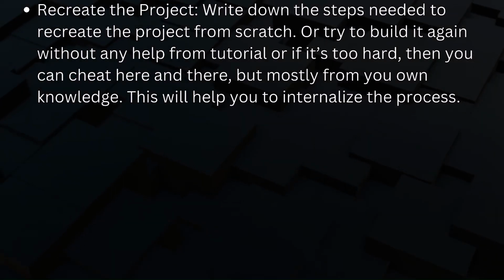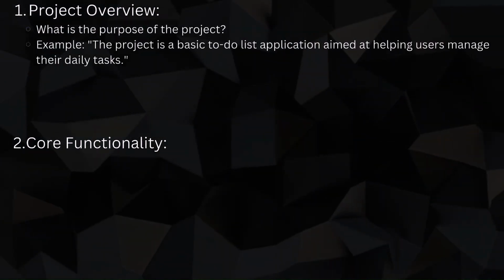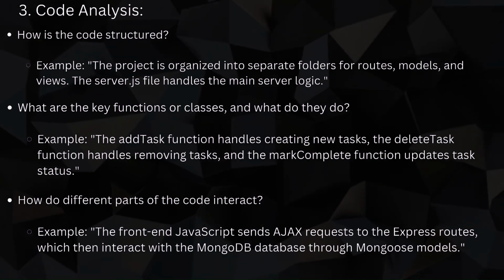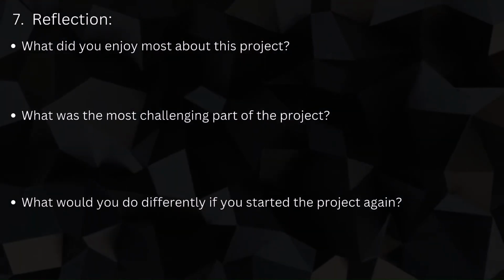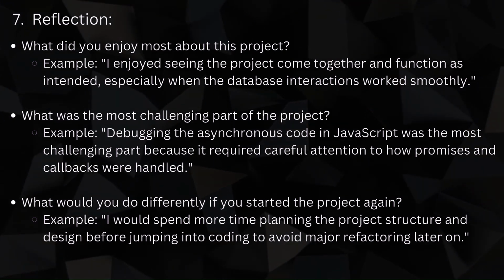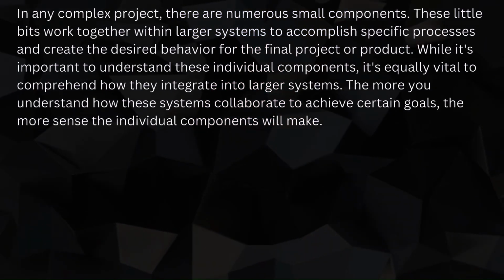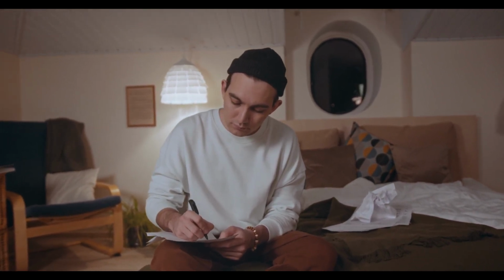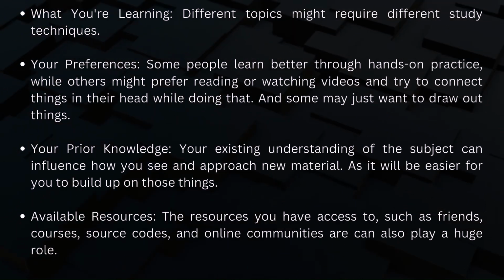How to ACTUALLY learn from Coding Tutorials (Step-by-Step Guide) || part three.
In this 3 part video series, we will provide you with a detailed step-by-step guide on how to effectively learn from coding tutorials. If you struggle with absorbing information from online tutorials, this video is perfect for you. We will cover techniques and strategies to help you maximize your learning experience and make the most out of each coding tutorial you watch. By the end of this video, you will have a clear understanding of how to approach coding tutorials in a way that ensures you retain the information and improve your coding skills.

Colorful Flowers by Tokyo Music Walker   / user-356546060